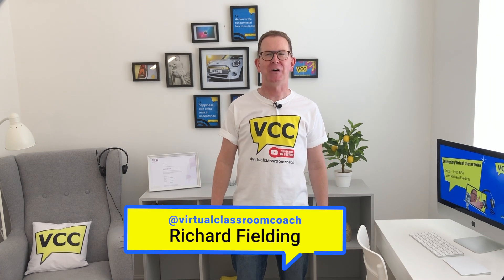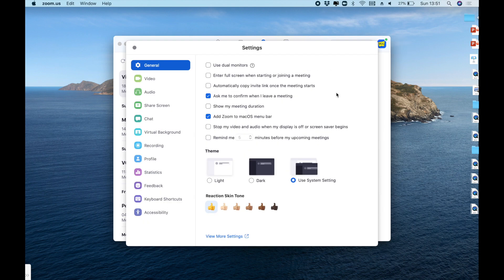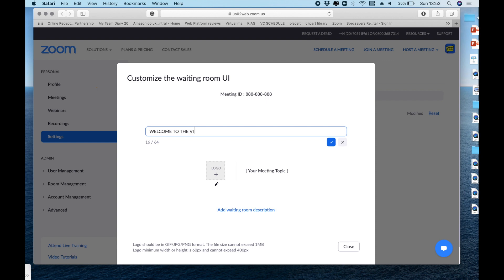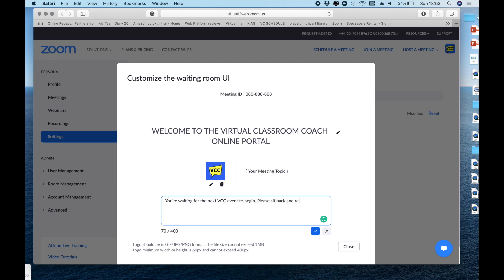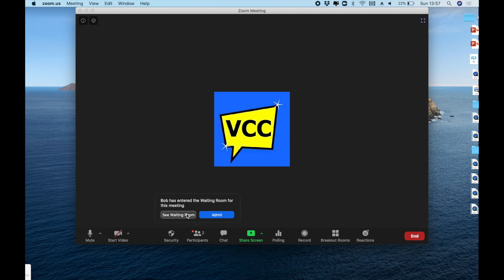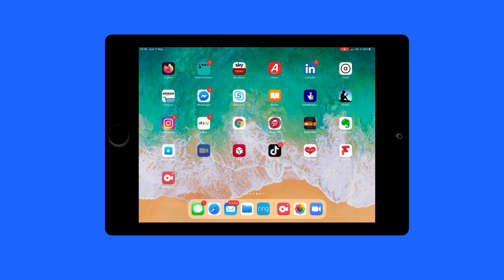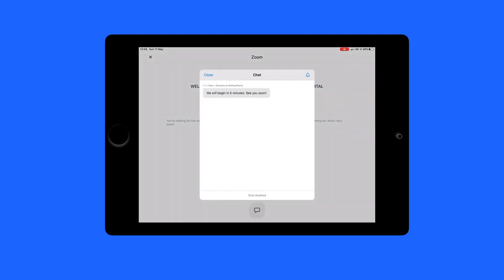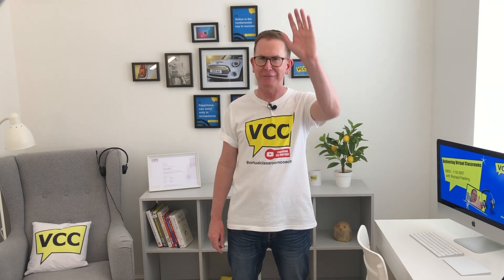Zoom Waiting Rooms | Set up, add branding, personalise and broadcast messages to your learners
Virtual waiting rooms in Zoom are a professional way of organising your learners and yourself in an online classroom or webinar...

In this video, you'll learn how to set up and operate a waiting room in Zoom the professional way. We'll look at how to create the room,  add branding, broadcast messages and admit learners seamlessly into the main event.

Whether you use Zoom, GoToWebinar, ClickMeeting, WebEx, Adobe Connect, Fuse Meeting or any other webinar software, this channel will provide you with tips and tricks to help make your virtual classrooms,  webinars and live online learning as interactive and effective as possible.

I’ve got lots of books around my home. But you’ll spot my all-time favourite ones right behind me! In case you’re wondering, here’s what they are. To purchase, just click on the link that takes you to Amazon’s website.

ACCELERATED LEARNING HANDBOOK by Dave Meier
My must-have training book that brings to life the magic of accelerated learning. Not just focused on the classroom, it also has a section on using technology wisely. This book will transform your design your delivery. It certainly has mine.  It’s my go-to book!
Amazon UK
Amazon US
Amazon AUS/NZ

HOW TO SPEAK SO PEOPLE REALLY LISTEN by Paul McGee
Whether you’re a trainer, presenter or public speaker, this book is full of tips from conquering nerves to getting your audience to sit up and take note. Loaded with how to’s and how not to’s, this will give your communication skills the perfect overhaul.
Amazon UK
Amazon US
Amazon AUS/NZ

HIGH-PERFORMANCE HABITS by Brendon Burchard
Six high-performing habits revealed that have helped successful people get where they are today.  It doesn’t just break them down but looks at how you can sustain these behaviours in your own life and essentially achieve success.
Amazon UK
Amazon US
Amazon AUS/NZ

As the name suggests it’s about the small things that can make a huge difference. Full of quirky life hacks as well as ways to break bad habits too, this book can provide remarkable results!
Amazon UK
Amazon US
Amazon AUS/NZ

S.U.M.O (SHUT UP, MOVE ON) by Paul McGee
A book to make your life better! By building resilience, choosing your response and taking responsibility, this comical yet thought-provoking book helps you to take better control of your life.
Amazon UK
Amazon US
Amazon AUS/NZ

HOW TO HAVE A BEAUTIFUL MIND by Edward de Bono
With a focus on imagination, creativity and empathy, Edwards de Bono will show you how you can actually revolutionise your life and change the perception of those around you. A make-over of your mind that will have people swooning!
Amazon UK
Amazon US
Amazon AUS/NZ